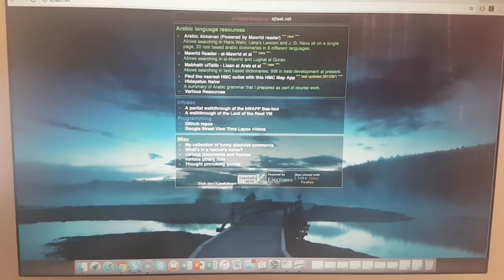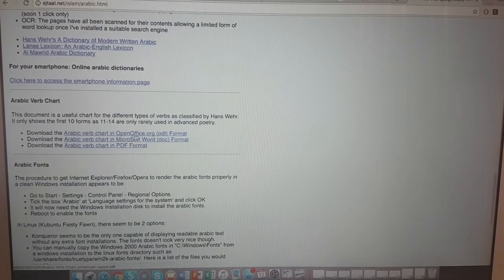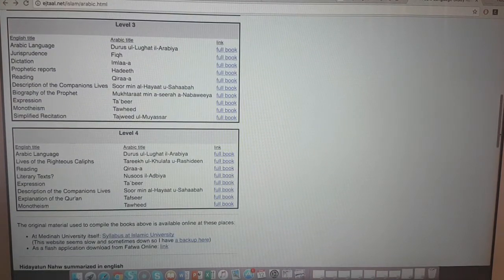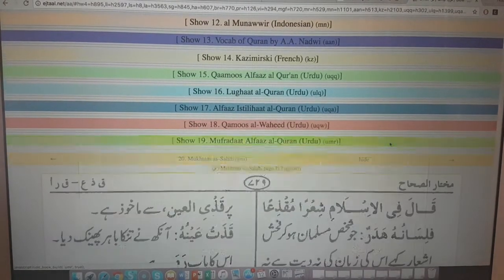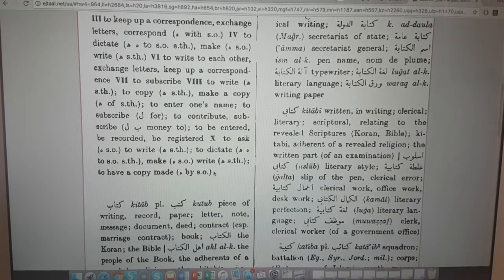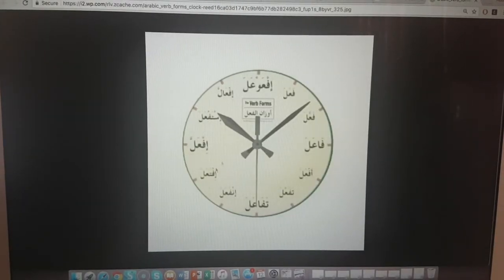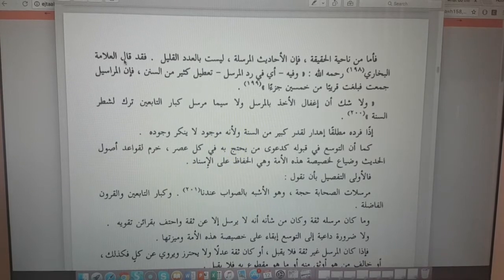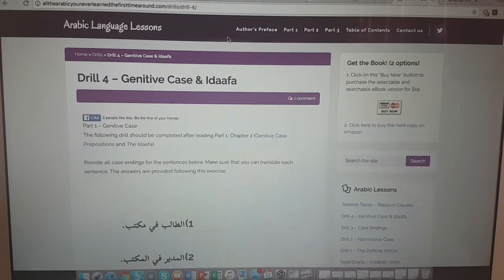Using The Ejtaal website for Arabic